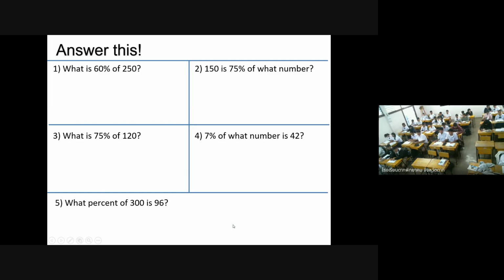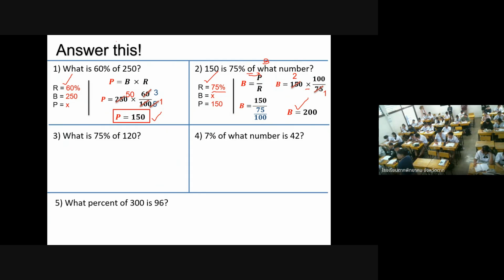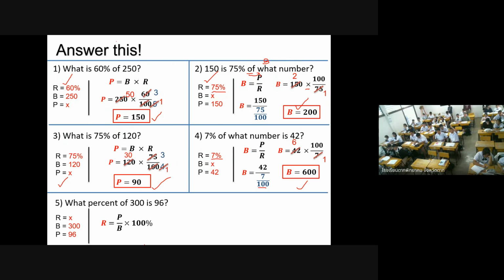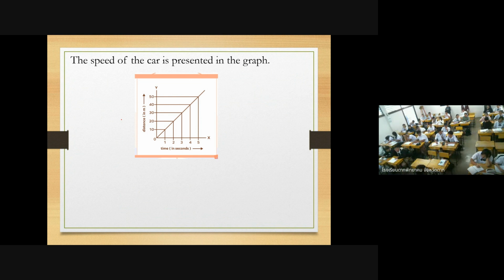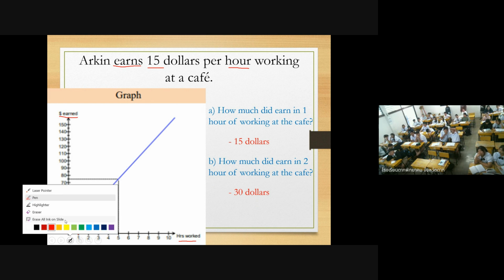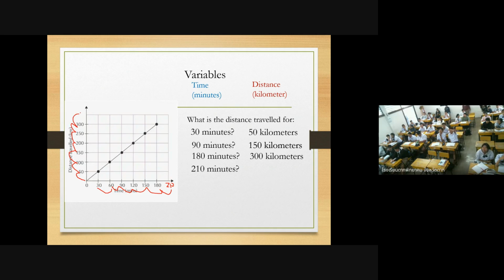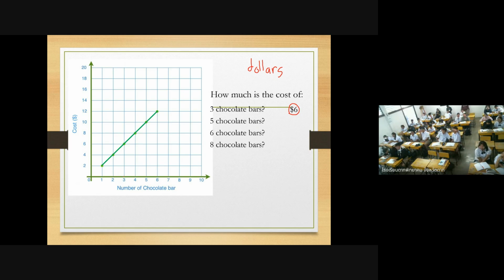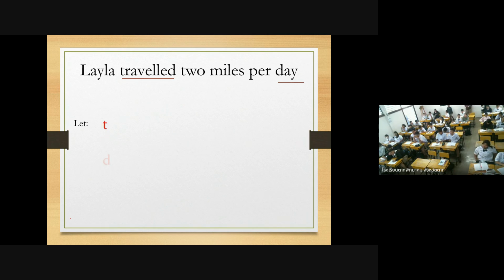วิชาคณิตศาสตร์2026 01 26